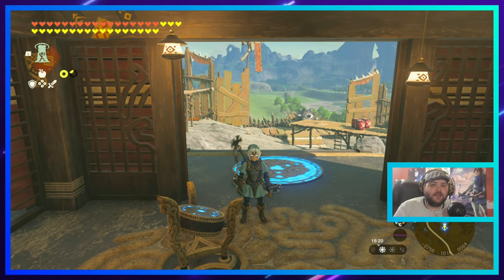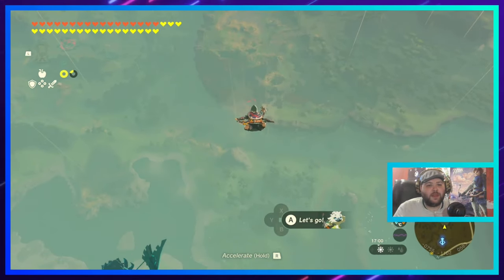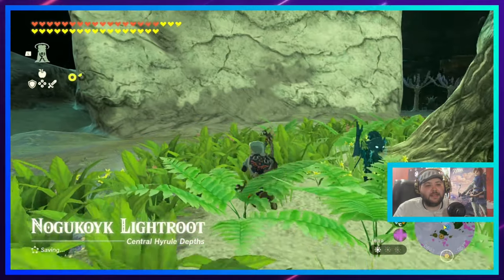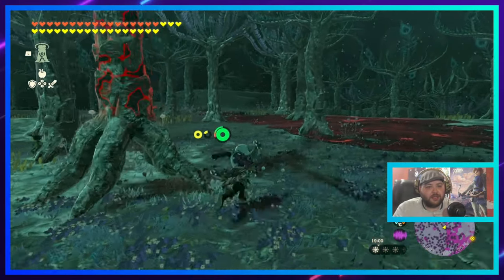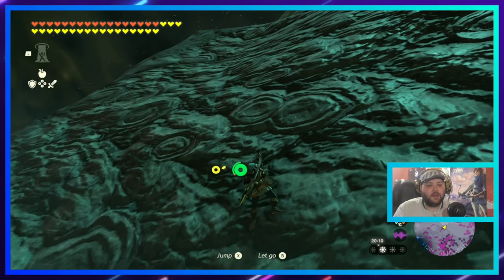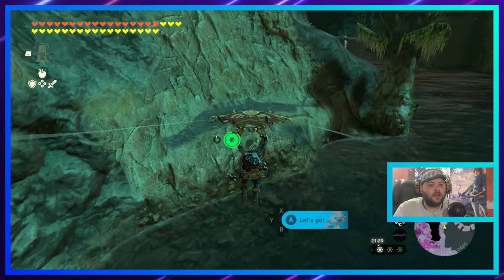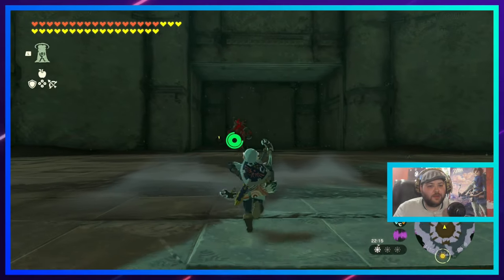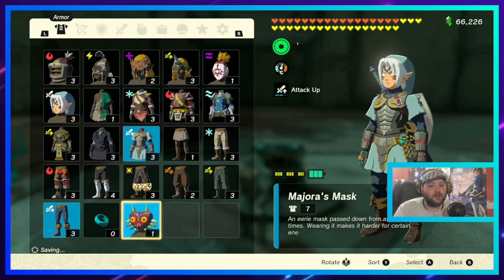How To Get Majora's Mask On Tears Of The Kingdom! (EASY)